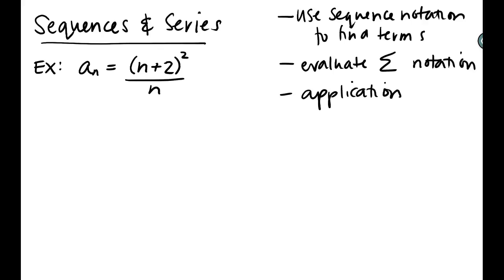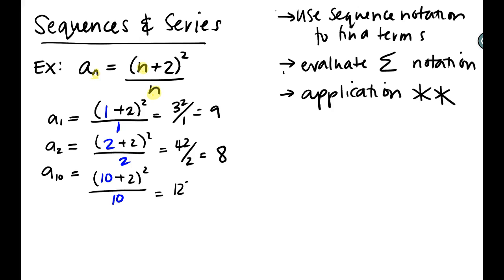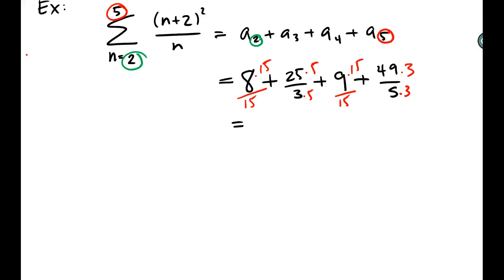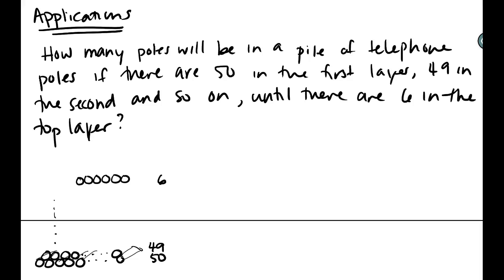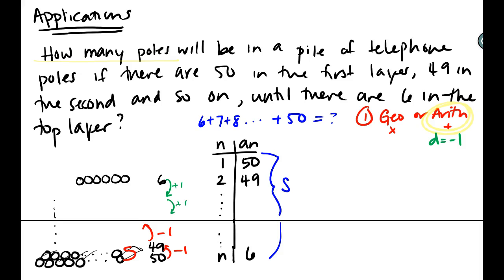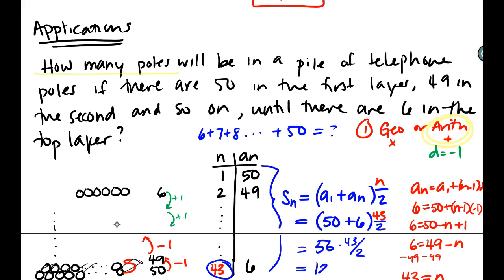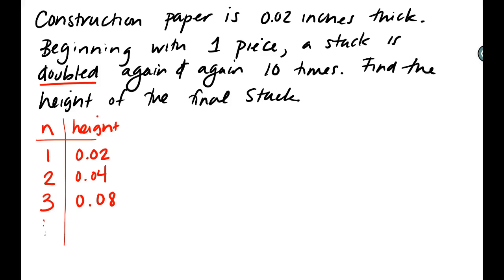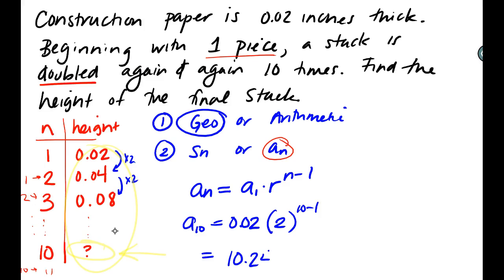Math 92 - Sequences & Series